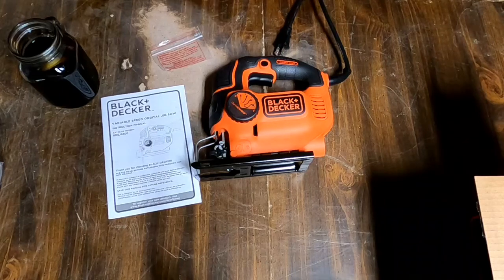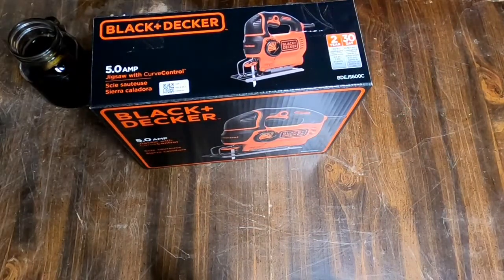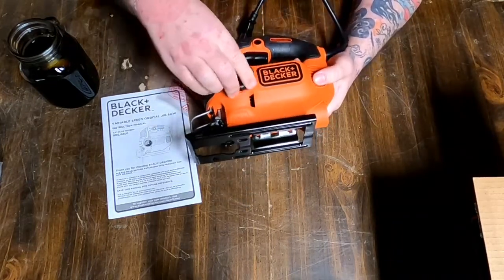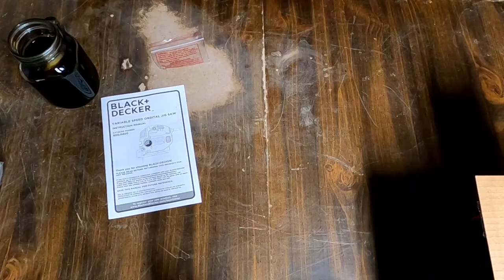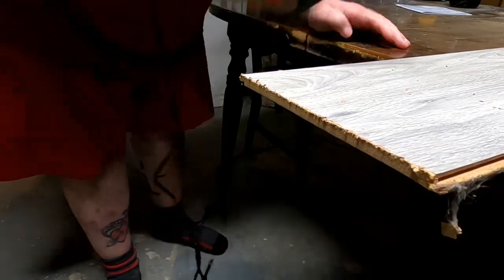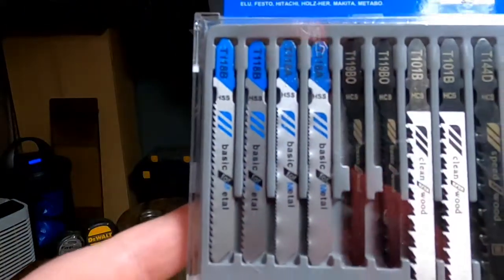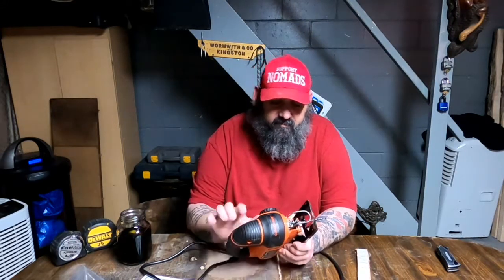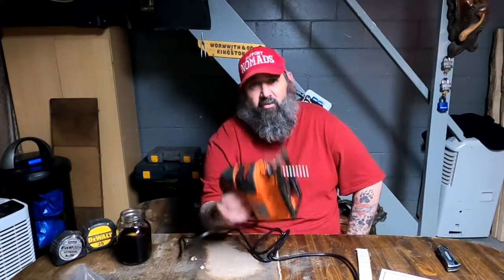Unboxing The BLACK+DECKER Smart Select Jig Saw, 5.0-Amp from Amazon